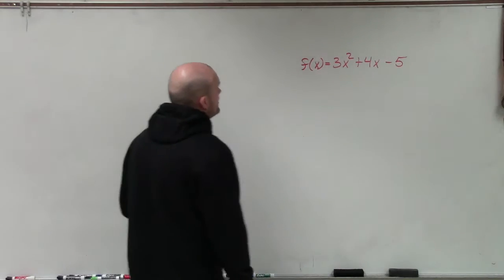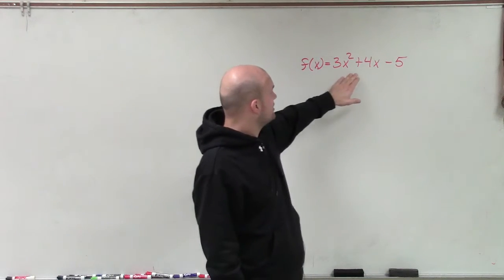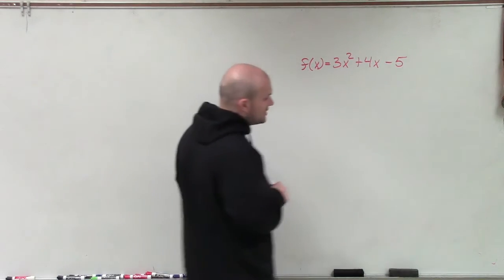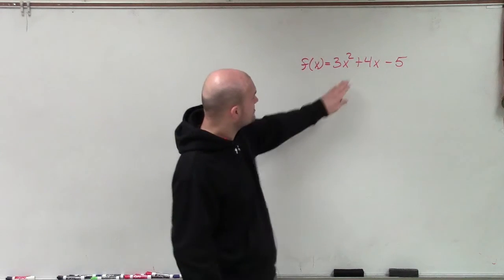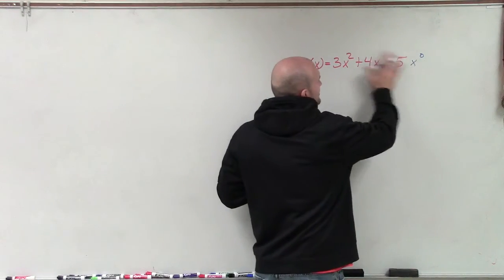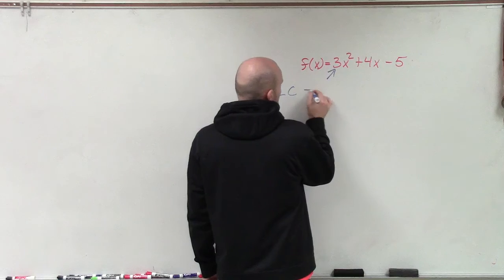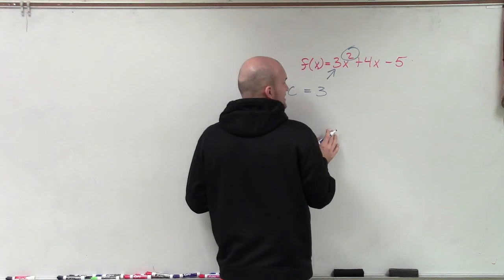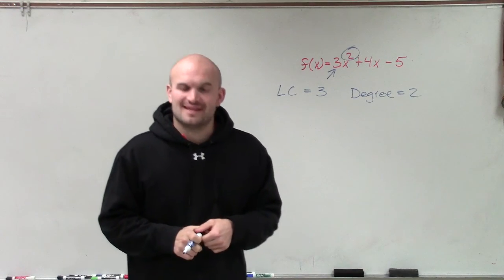How to classify and determine lc degree of a polynomial